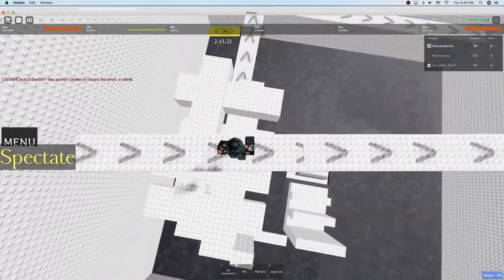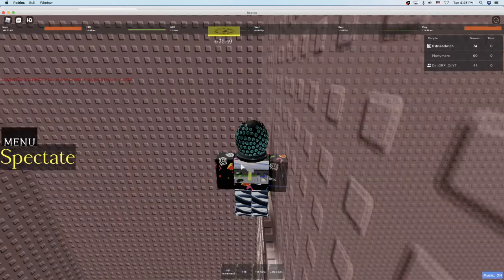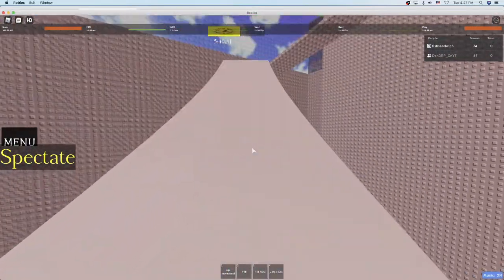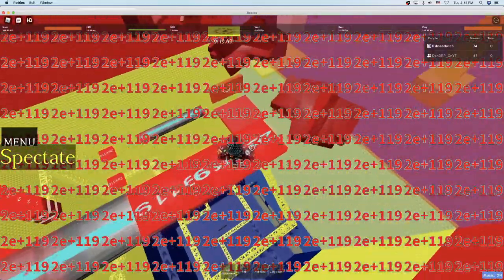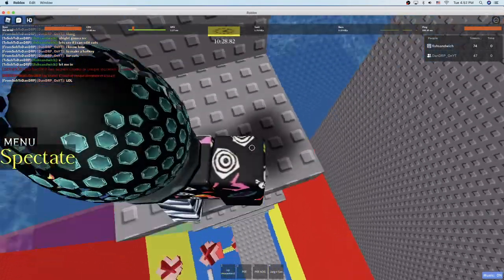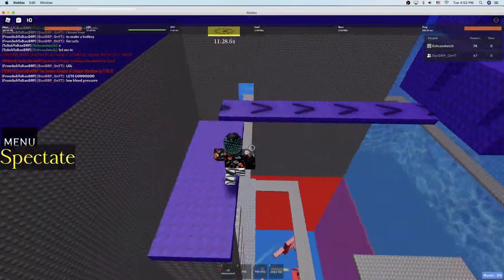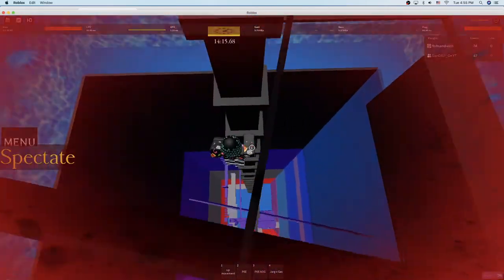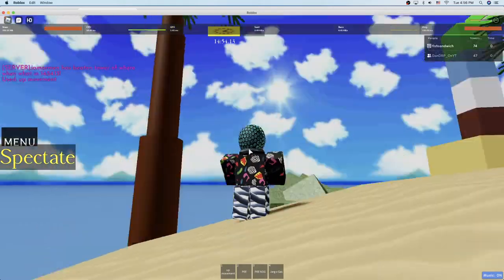Tower of When Where What guide (read the description thing)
ok so i used up movement just so i can not fail every jump, and if you wanna do a part and its not so well guided just rewatch the part you want to do a lot of times and hopefully you do it. ok gl i guess duck dont get mad at me or do i dont really care